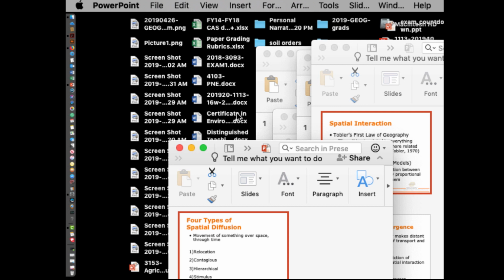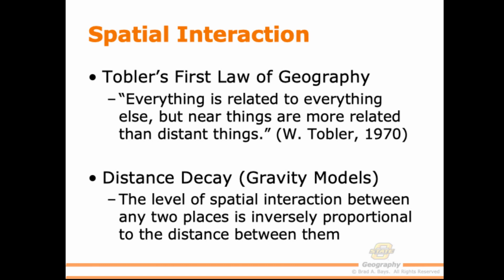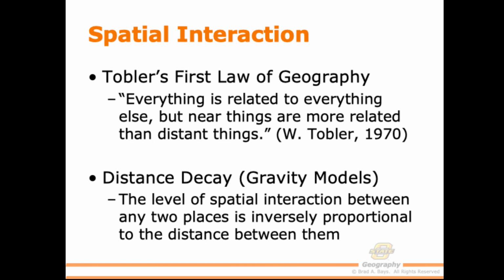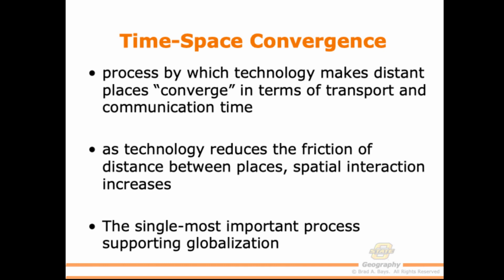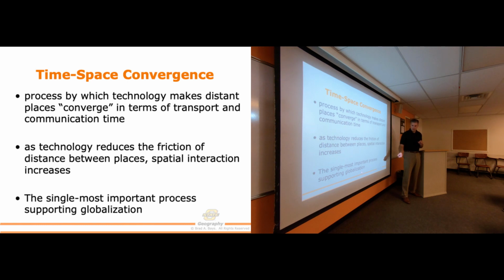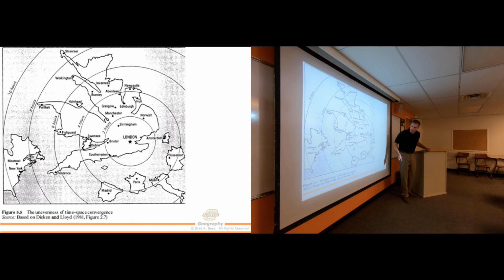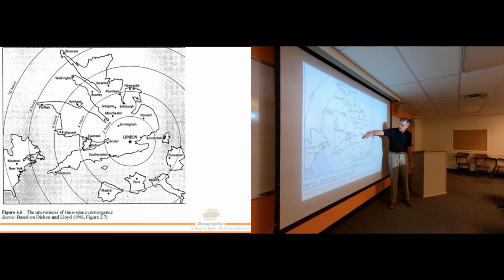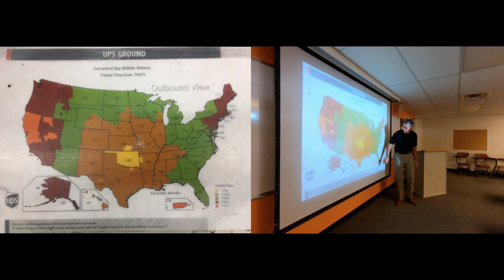Spatial Interaction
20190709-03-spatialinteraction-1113